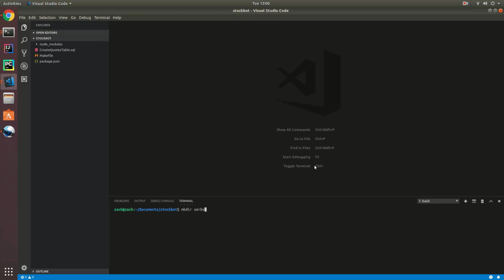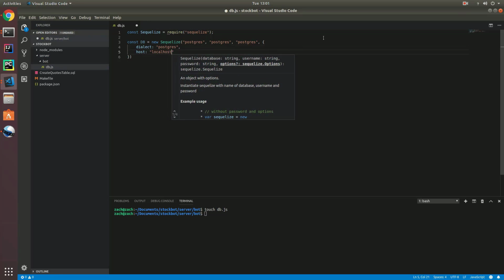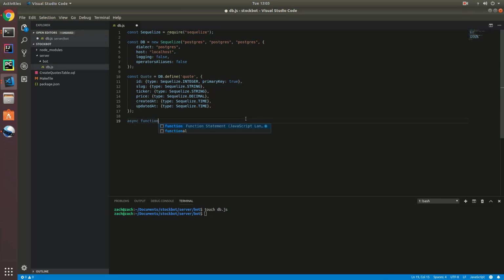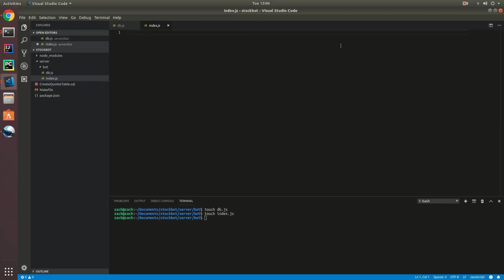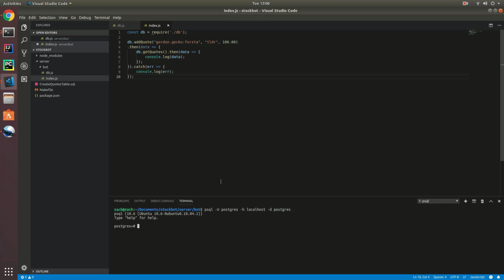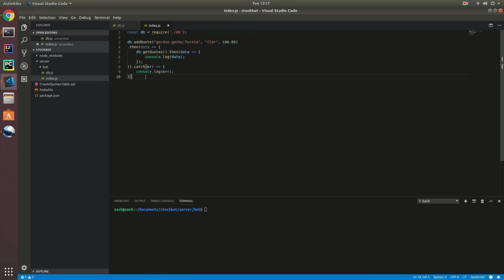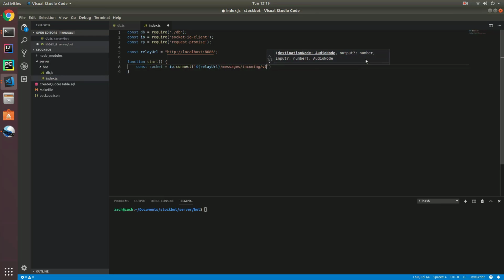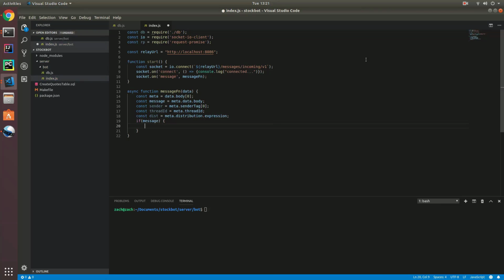Build a Bot Step 3: Server